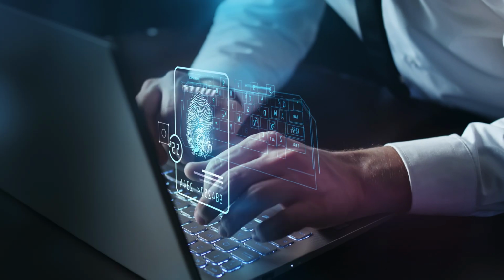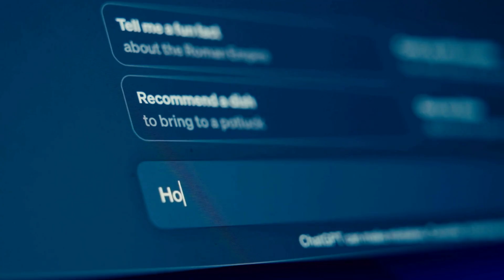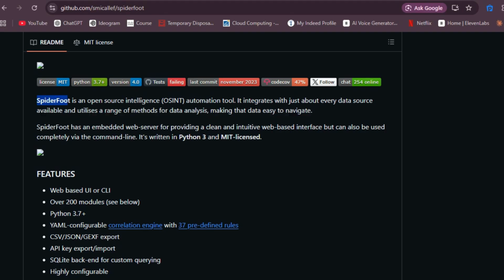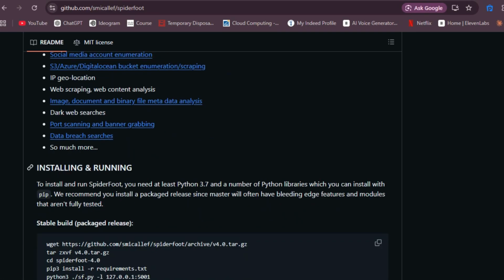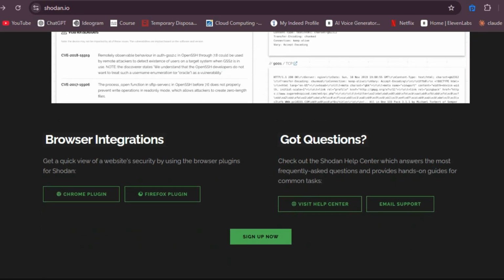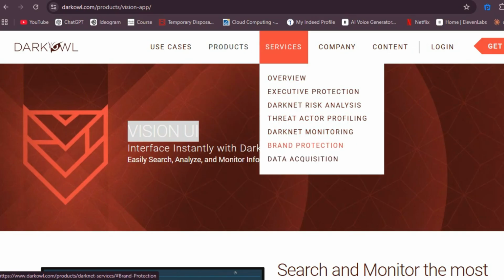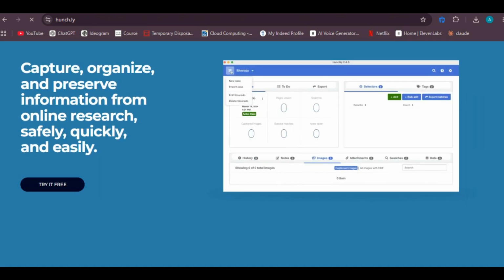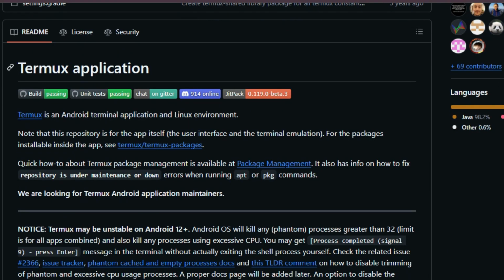OSINT: 5 AI Tools To Find Hidden Data On The Dark Web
In this video, we explore OSINT: 5 AI Tools to Find Hidden Data on the Dark Web (2026). These AI-powered OSINT tools are designed to assist cybersecurity professionals, threat intelligence analysts, digital investigators, journalists, researchers, and ethical hackers in analyzing publicly available information, monitoring data exposure, identifying cyber threats, and gathering actionable intelligence.

As cyber threats continue to evolve, Artificial Intelligence is transforming the way investigators process large volumes of information, detect suspicious patterns, monitor data leaks, and strengthen digital investigations. These tools are intended for defensive security, threat intelligence, cybersecurity research, and OSINT investigations.

🔥 In This Video:
✔ AI-Powered OSINT Tools
✔ Dark Web Intelligence
✔ Threat Intelligence Platforms
✔ Data Leak Monitoring
✔ Digital Investigation Techniques
✔ Cyber Threat Analysis
✔ Open Source Intelligence (OSINT)
✔ Cybersecurity Research Tools
✔ Ethical Hacking Resources
✔ AI for Cybersecurity

Whether you're a cybersecurity student, SOC analyst, penetration tester, bug bounty hunter, journalist, digital investigator, or OSINT enthusiast, these AI tools can help improve your research workflow and strengthen your cybersecurity knowledge.

Watch until the end to discover powerful AI-driven OSINT tools that every cybersecurity professional should know in 2026.

This video is created strictly for educational, cybersecurity awareness, threat intelligence, research, and informational purposes only.

The AI tools, OSINT techniques, and Dark Web concepts discussed in this video are intended to support:

Cybersecurity research
Threat intelligence
Digital investigations
Security awareness
Academic learning
Defensive cybersecurity

This content does NOT promote, encourage, or support:

Illegal access to systems
Cybercrime
Dark Web criminal activity
Data theft
Unauthorized surveillance
Privacy violations
Hacking without authorization
Any unlawful or malicious activities

Always conduct research ethically, comply with applicable laws, and access only information and systems you are authorized to investigate. The creator is not responsible for any misuse of the information presented in this video.